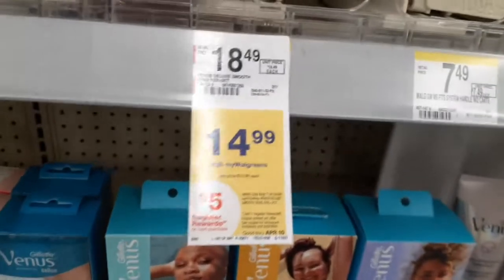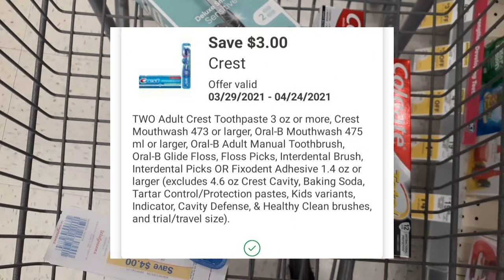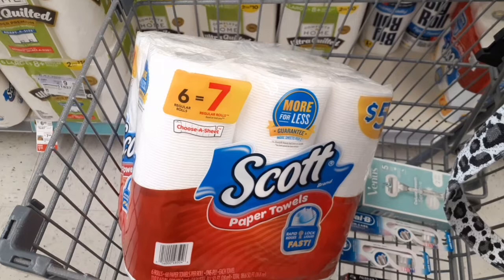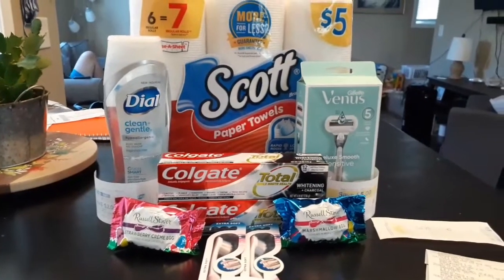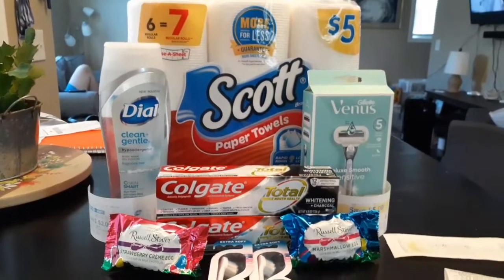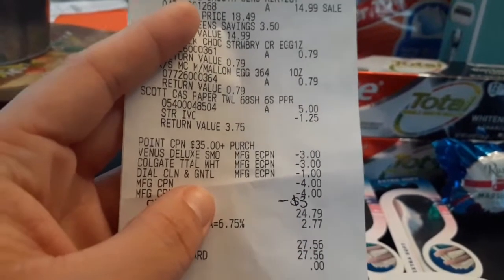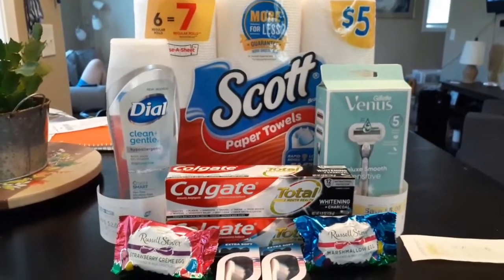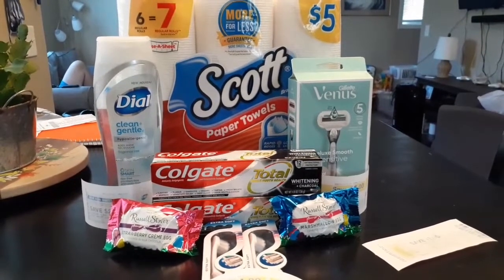Walgreens Couponing This Week! 🔥 | NEWBIE Friendly Digital Deals + Ibotta FREEBIES & Peeps Bonus!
Thank y'all so much for watching! Give this video a big thumbs up and let me know what your favorite deal was in the comments 🙂

Looking for Cute Affordable Apparel? Shop Small this 2021 @ Sagely & Co!

My Favorite Rebate App's-